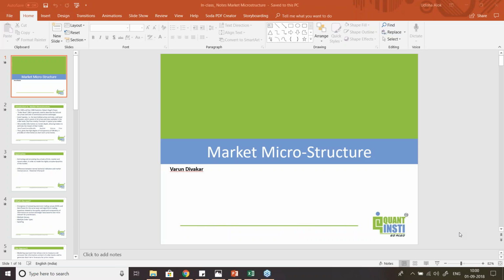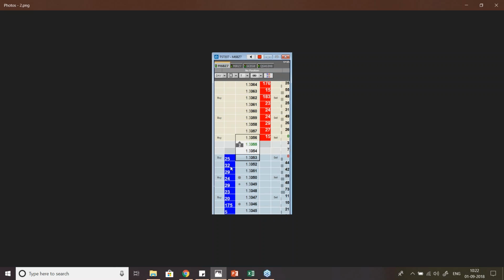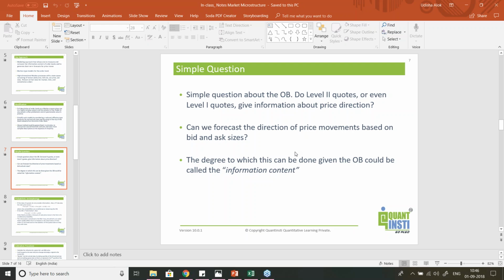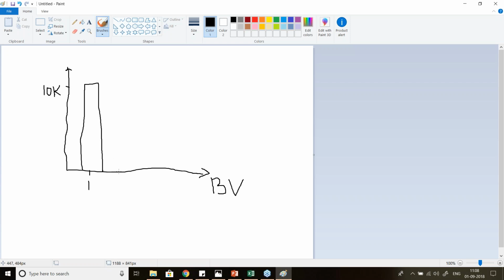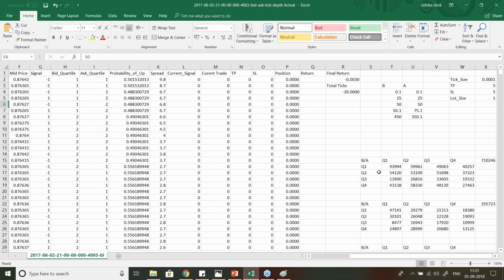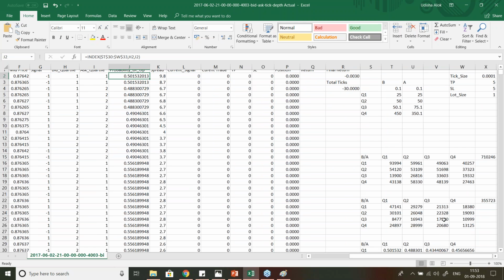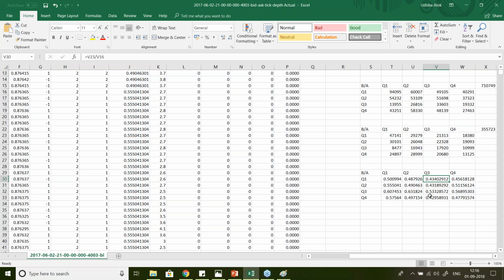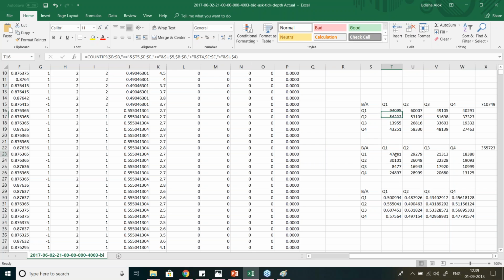9 MMT 03 Execution Strategies 3